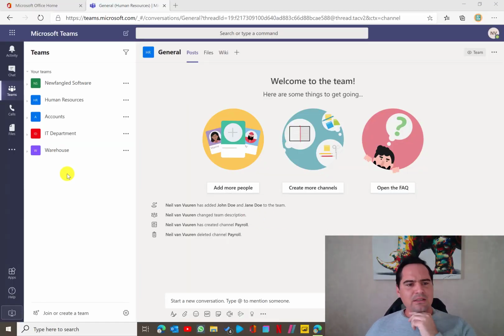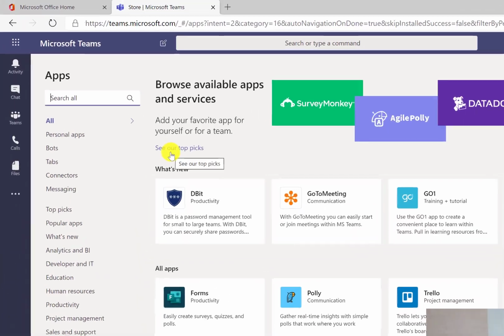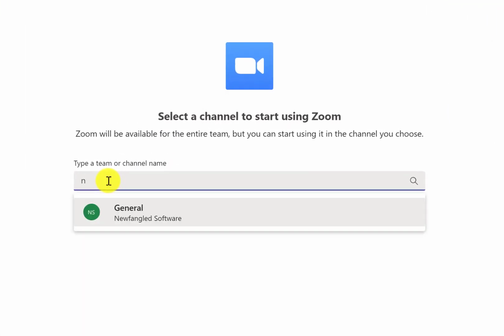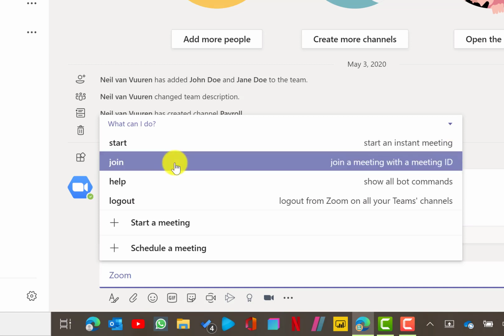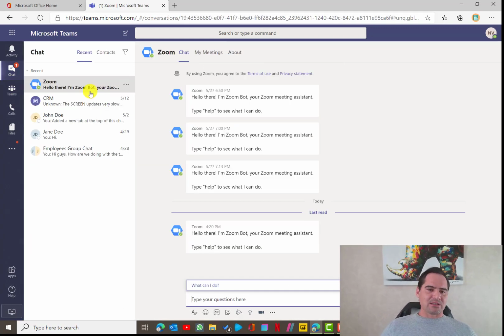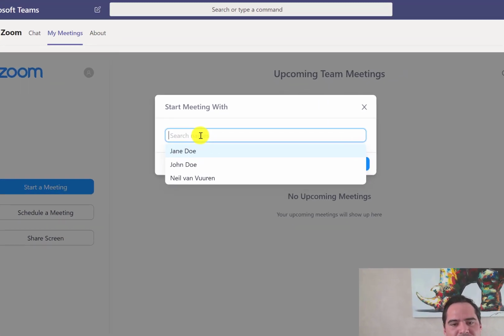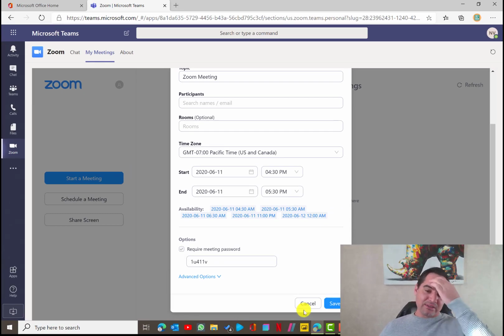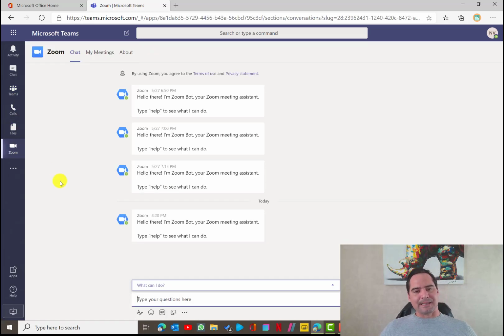How to install Zoom inside Microsoft Teams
How to install Zoom inside Microsoft Teams. Most people don't realize they can install Zoom inside of Microsoft Teams and use the applications together. People often assume they have to choose between Zoom and Microsoft Teams. This is not true as the applications are relevant in different situations.

Microsoft Teams forms part of Office 365.